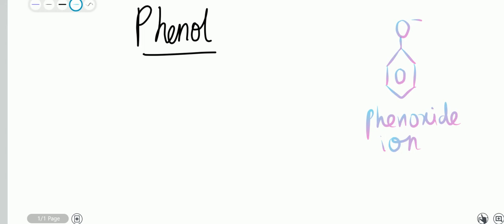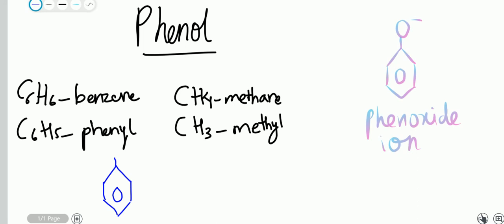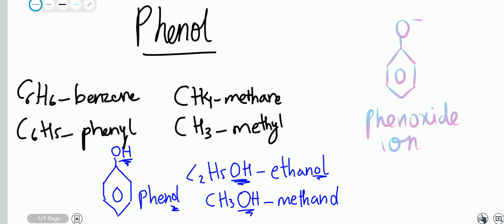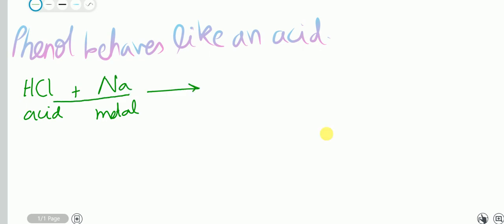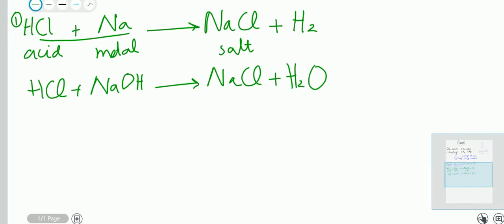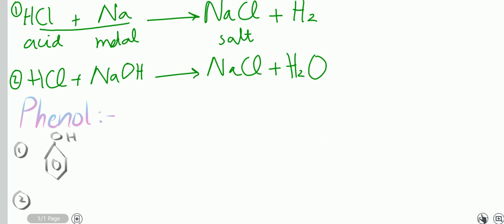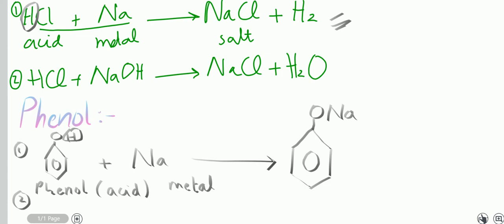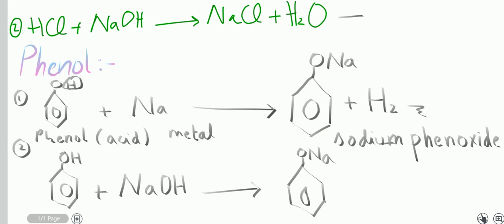Reactions of phenol 1